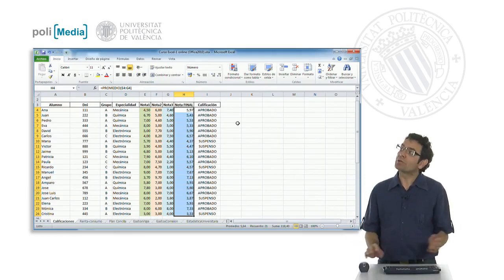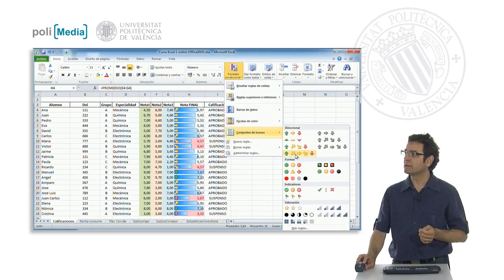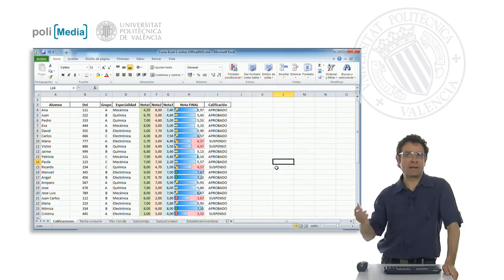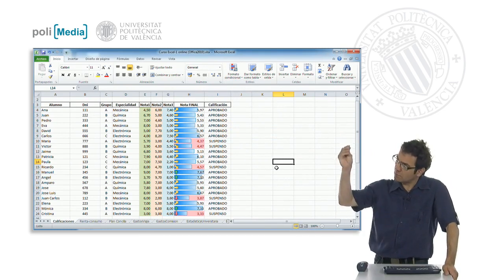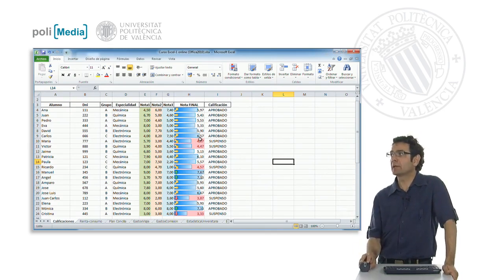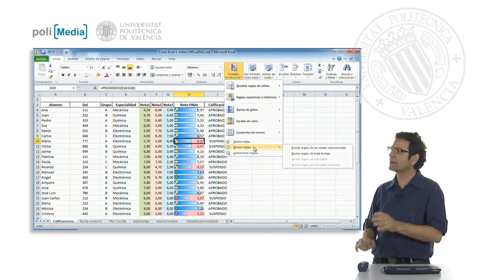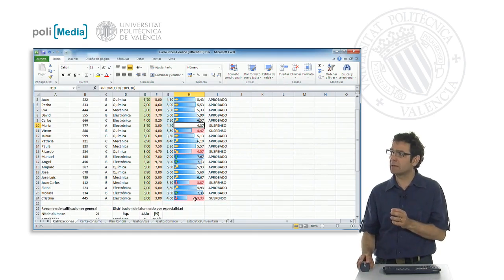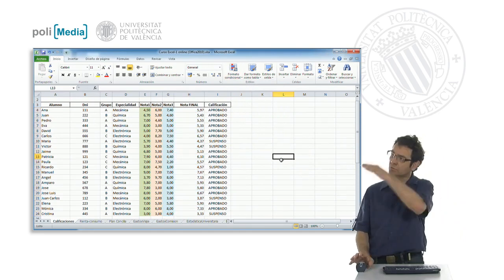Clearing conditional formats | 100/170 | UPV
Título: Clearing conditional formats